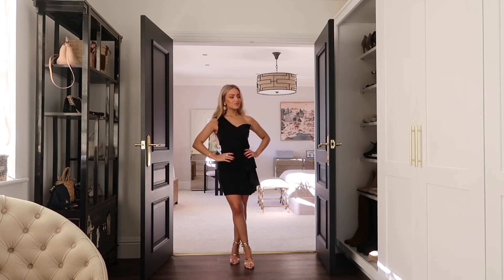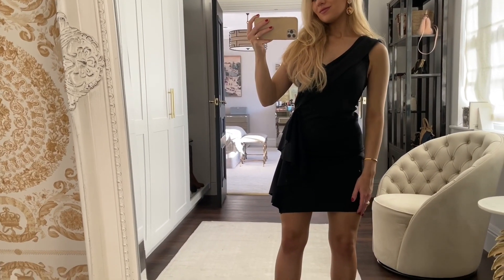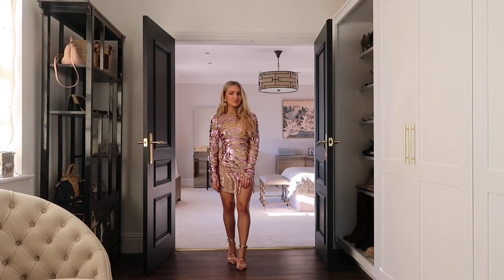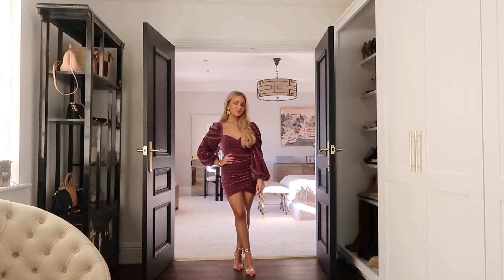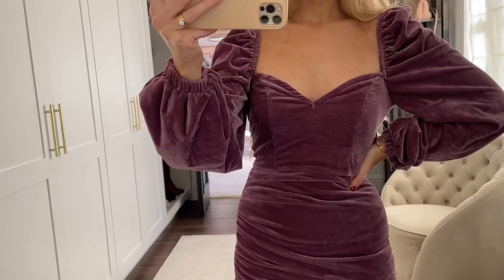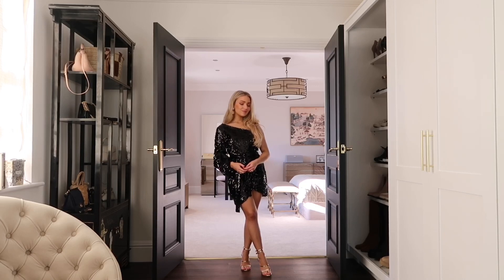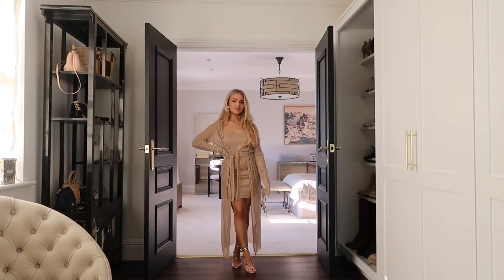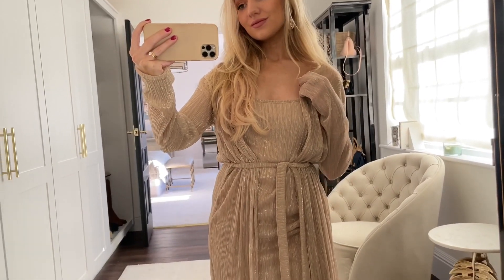BOOHOO PARTY OUTFITS & BLACK FRIDAY DISCOUNT CODE 2021! AD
Hey everyone! Today's video is on party outfits in collaboration with Boohoo! In this lookbook I show party dresses that are perfect for this seasons festive events!

This video is sponsored! Affiliate links used below.

My usual sizes:
Top: size 6 UK
Bottom: size 6 UK
Shoes: size 3 UK

DISCOUNT CODE! :  Get up to 80% off everything, plus an extra 5% with promo code LTKX5
This code works globally and will work throughout whole cyber week period!